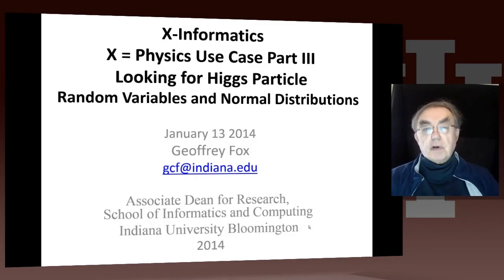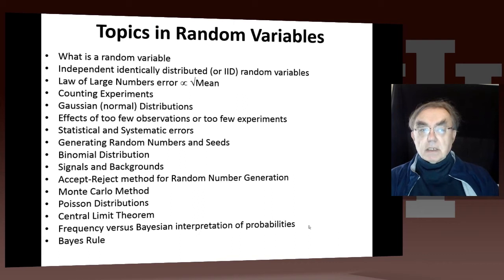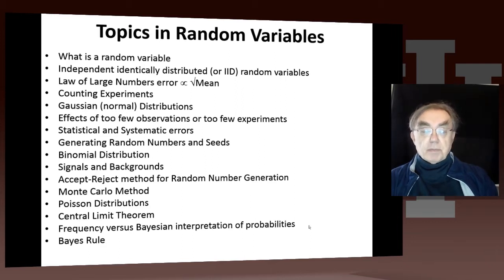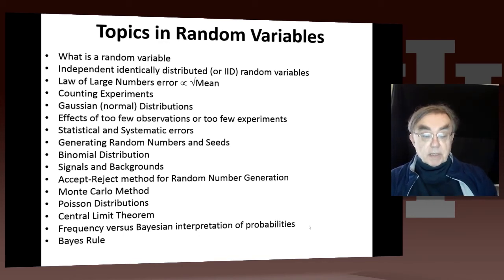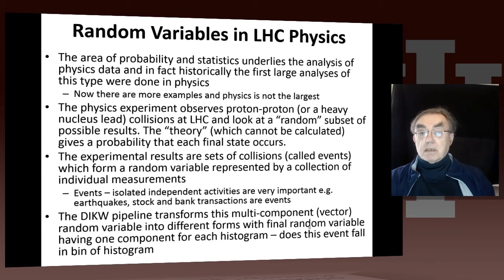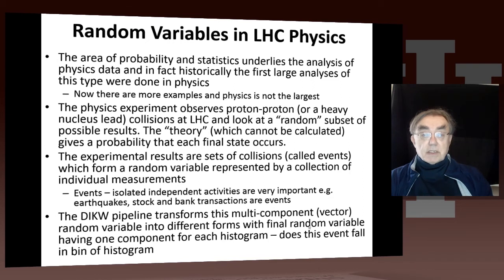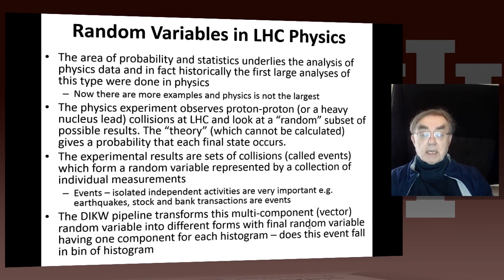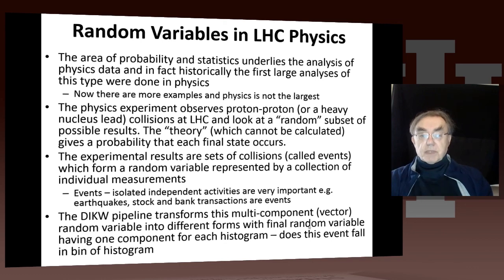Big Data Unit 10: Lesson 1: Statistics Overview and Fundamental Idea: Random Variables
We go through the many different areas of statistics covered in the Physics unit. We define the statistics concept of a random variable